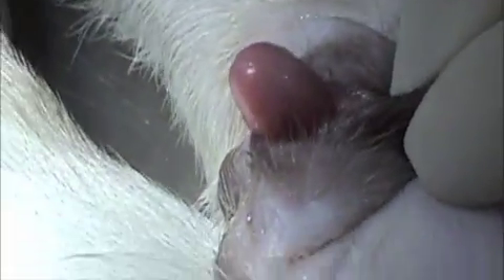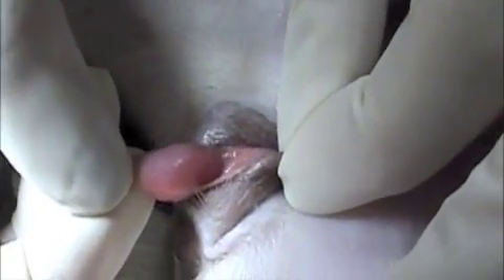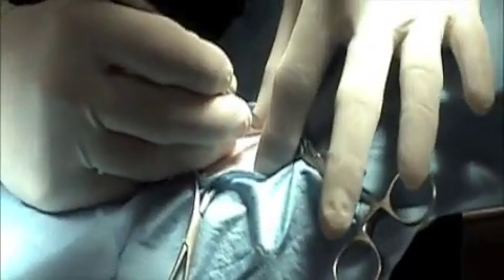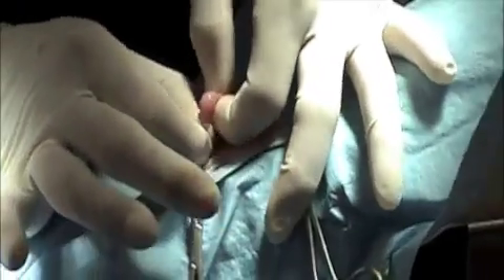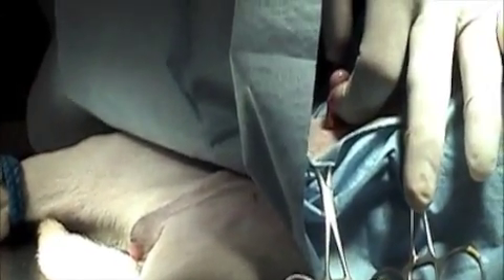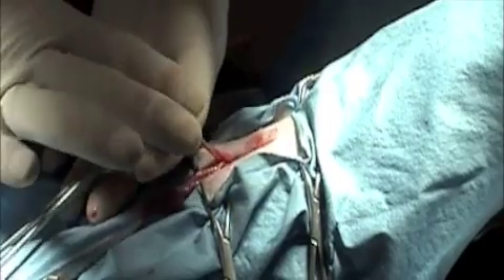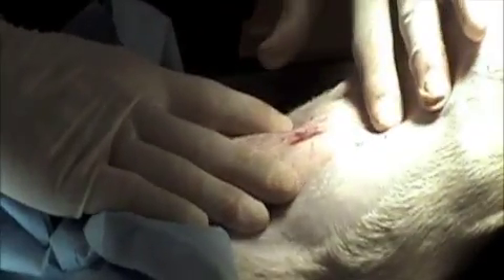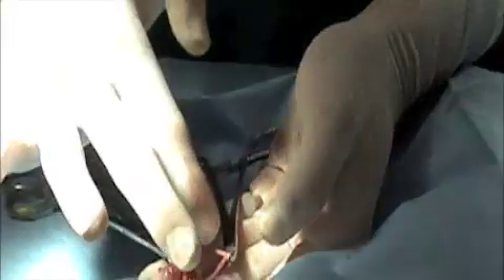Hermaphrodite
Hermaphrodites are animals that have both both characteristics male and female, there are many combinations and descriptions of this condition.

The patient featured here is showing an unusual combination of both external organs.

If you have any questions regarding the health of your pet consult your veterinarian.